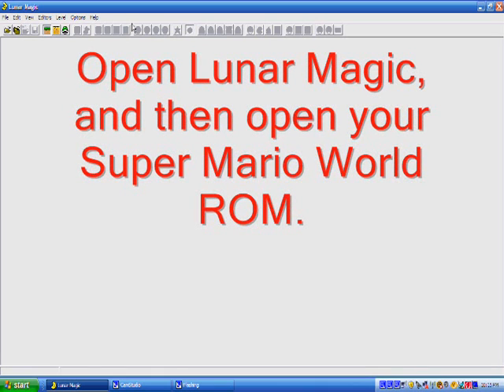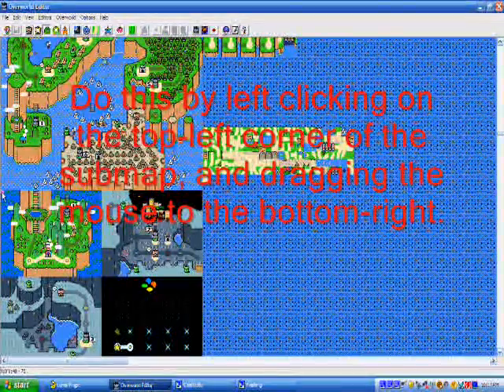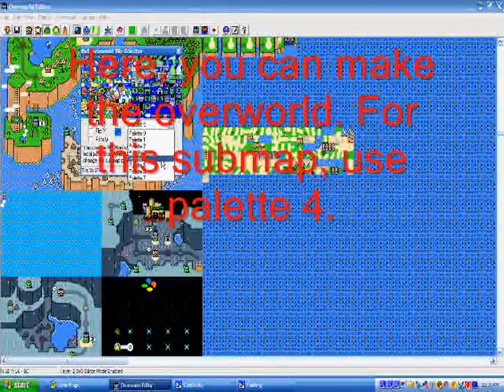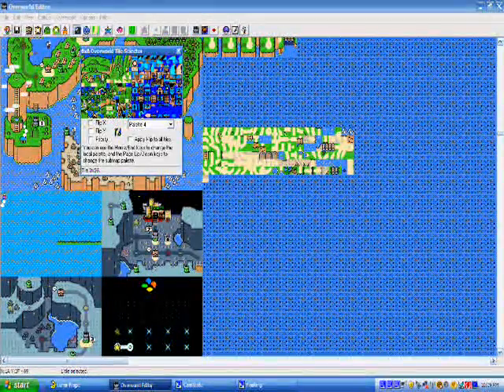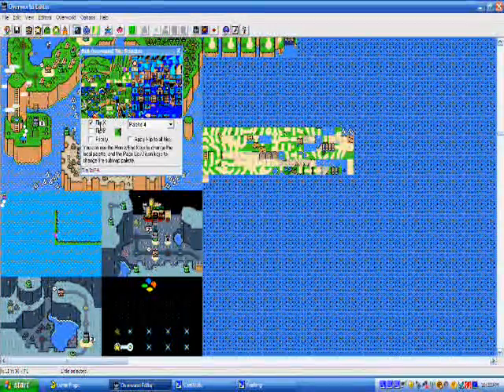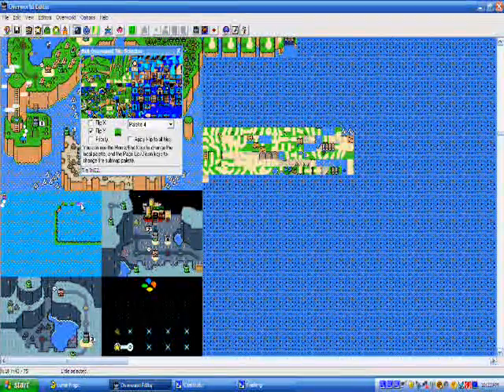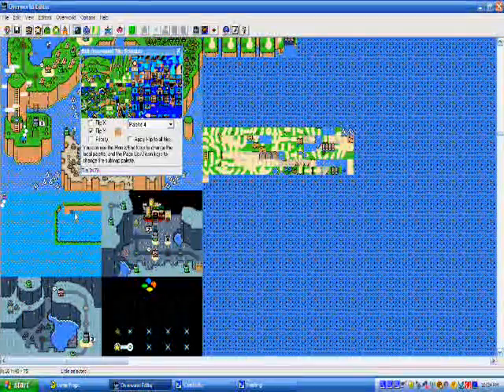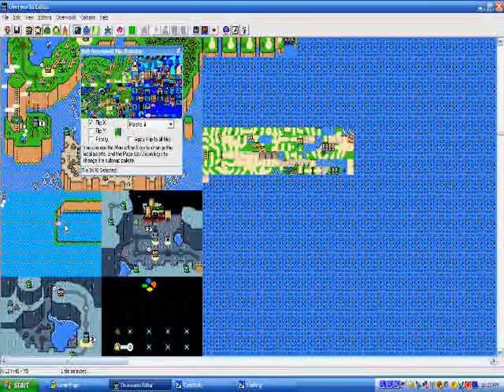Lunar Magic Tutorial: Overworld Editing Part 1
This part of the tutorial goes over how to change the overworld and submaps (changing them is the same as the Yoshi's Island submap used in this video.). I'm starting by making a generic plain world with an alcove or cove. This segment had to be cut to the next segment. There is slight audio lag.